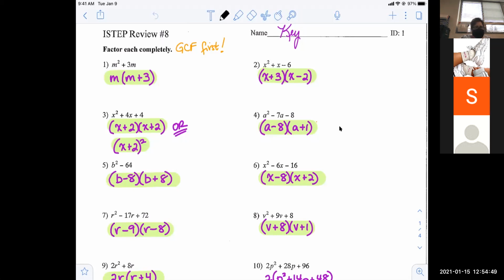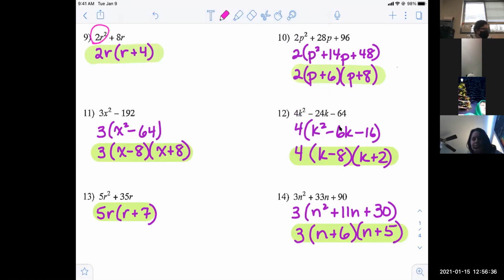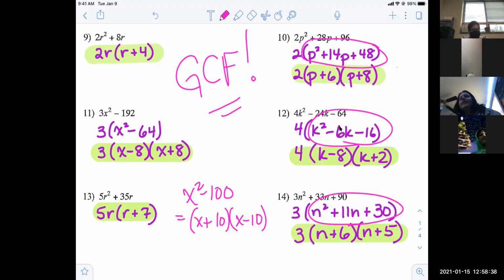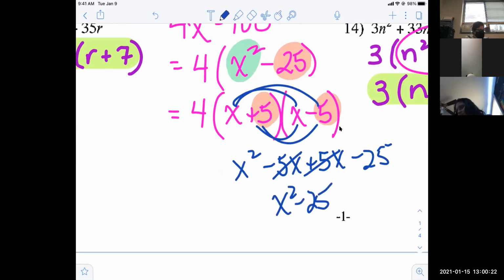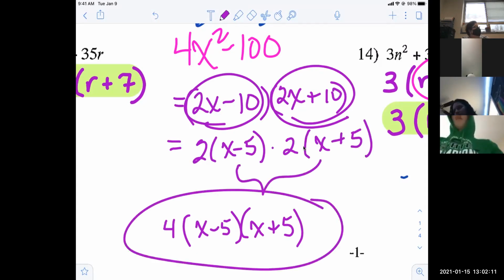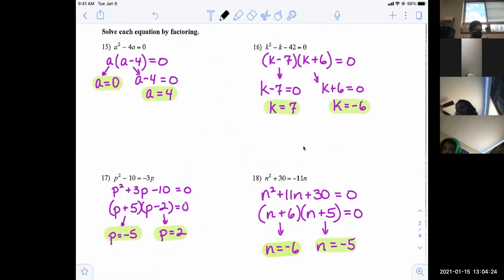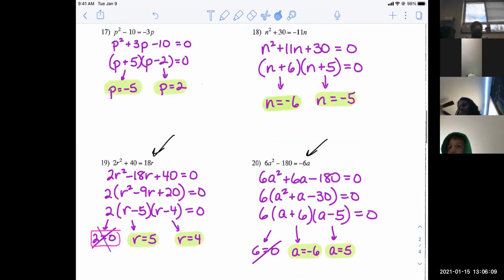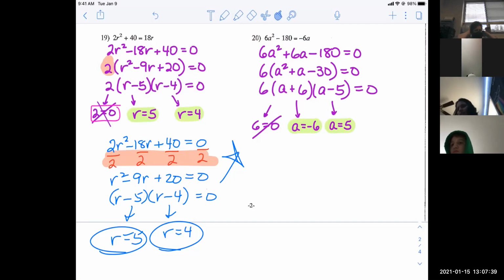Factoring Review (HW Discussion ISTEP #8)